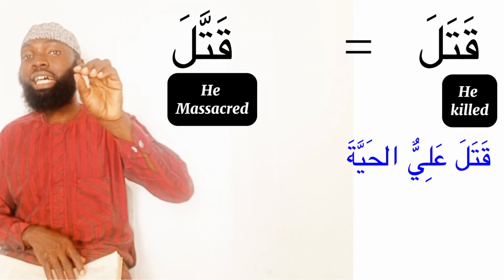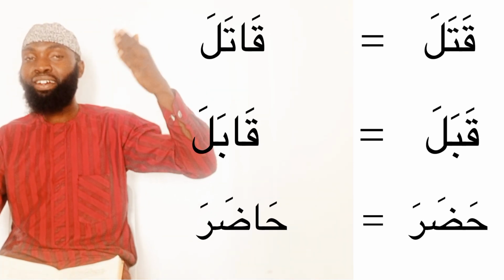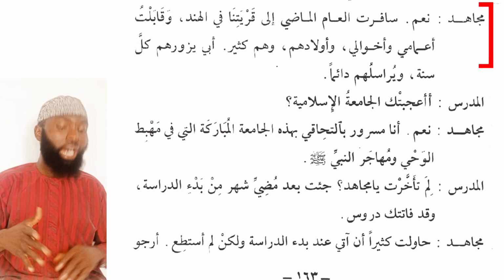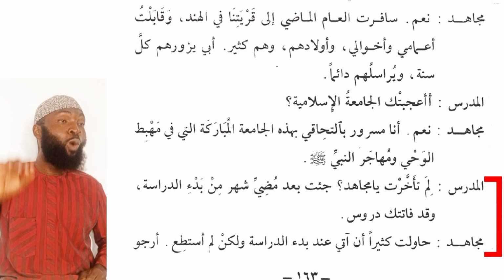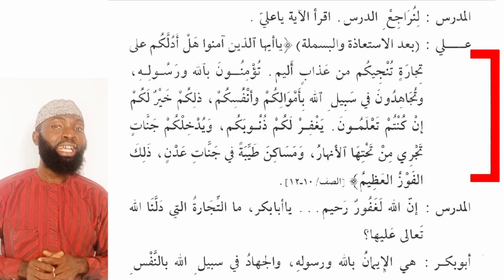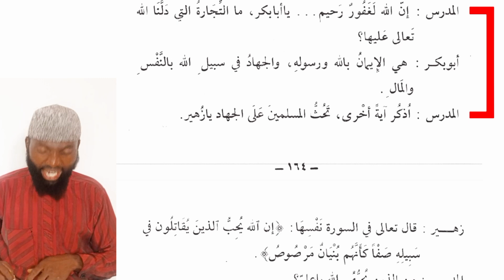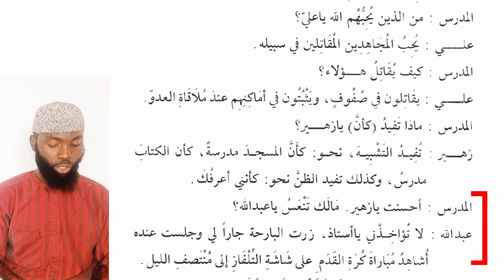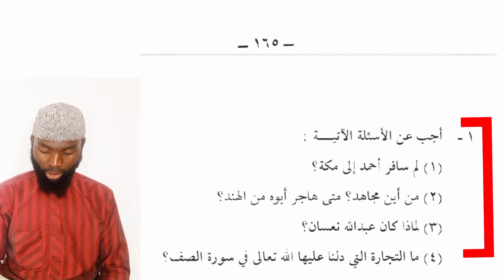The Next Thing to Learn After This